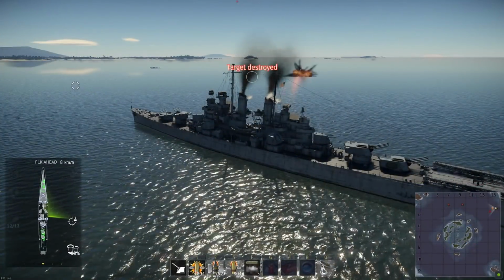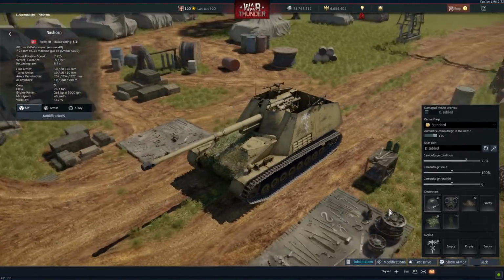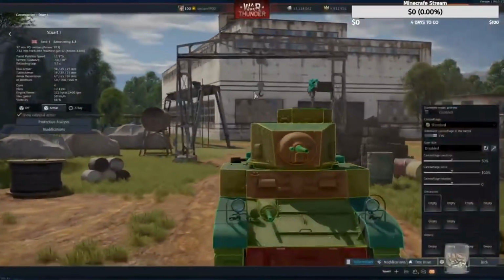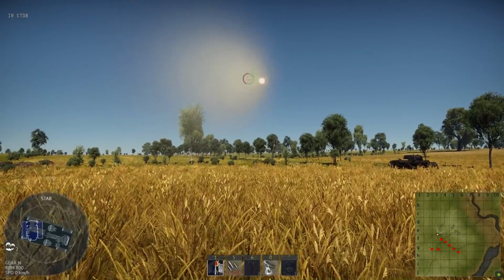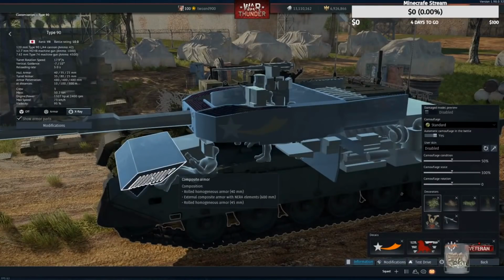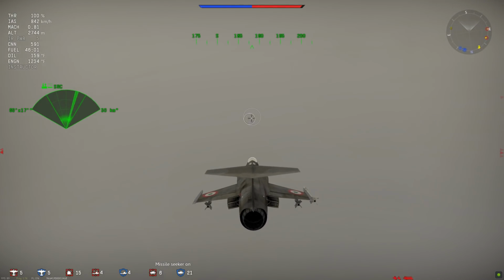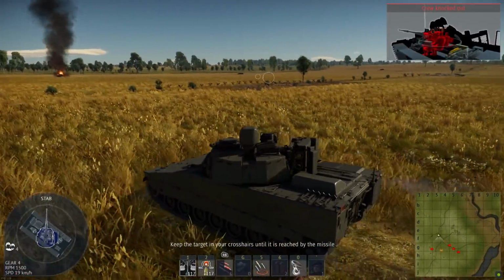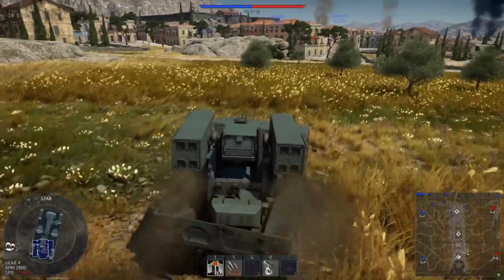1.99 Starfighter Patch Overview - War Thunder Weekly News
Patch Tomorrow/Today!

Link to donate in if you don't want to give YouTube money

0:00 Start
0:20 US
3:08 Germany
5:05 Russia
6:59 Britbongs
9:25 Japan
13:23 China
14:49 Starfighters
16:45 Italy
18:32 France
19:40 Sweden
20:34 Other Things
23:44 Bonus News

Datamine
Mike 10d